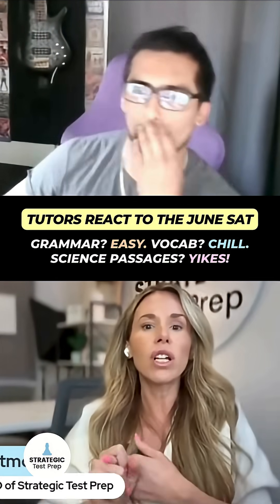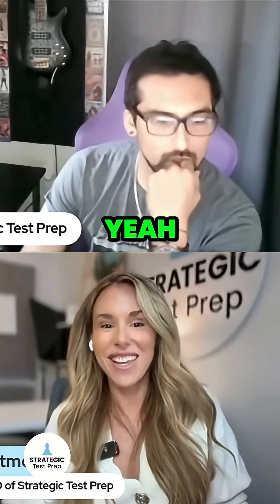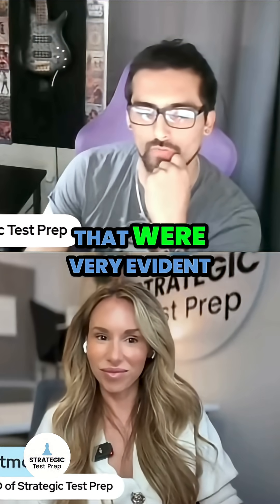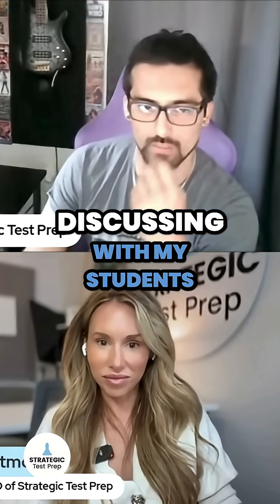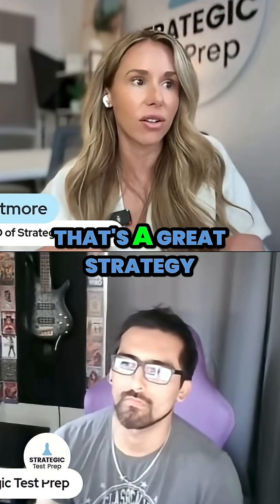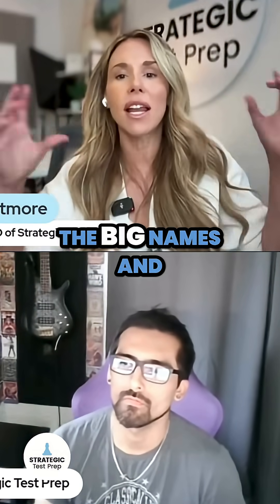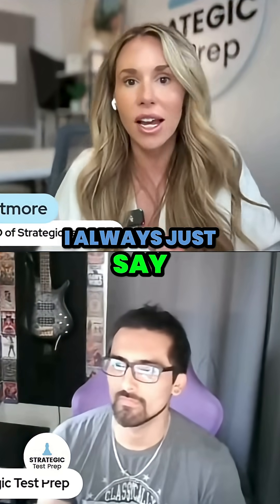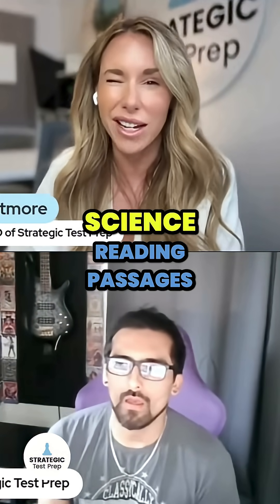This June’s English section didn’t hit hard—until the science text showed up!